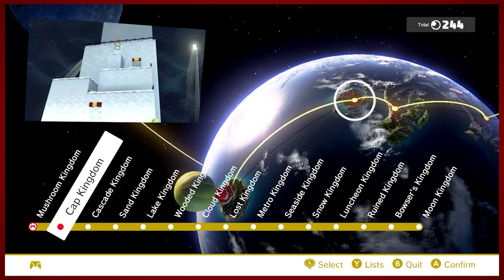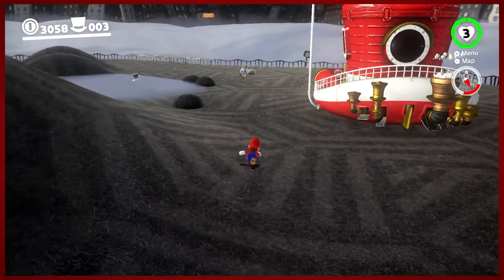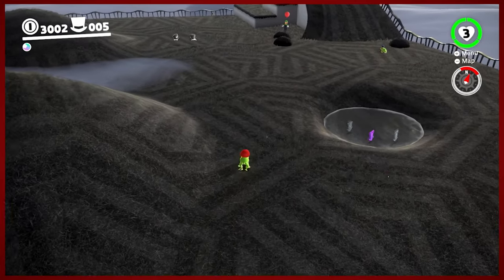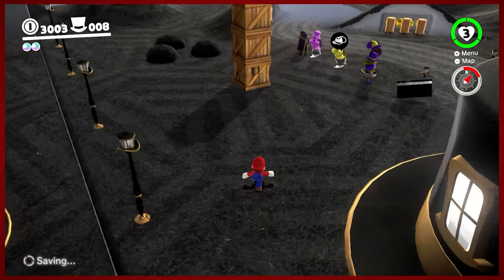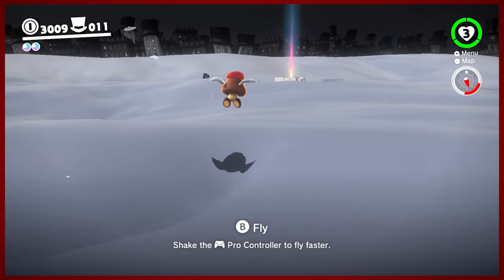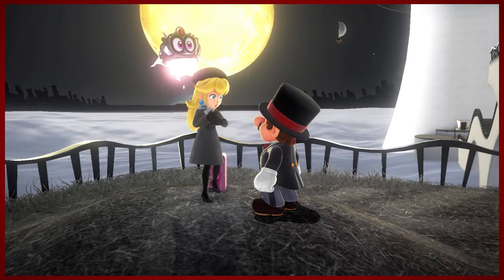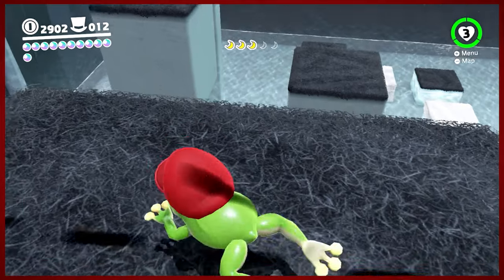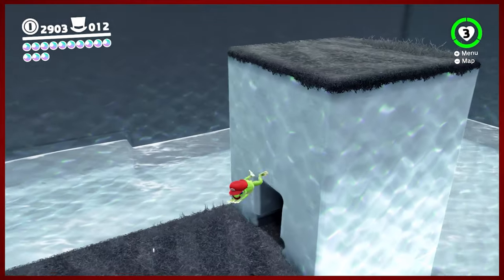Cap City Commencement | Super Mario Odyssey - Part 25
We're back to where it all began